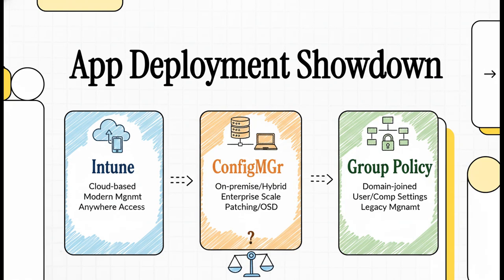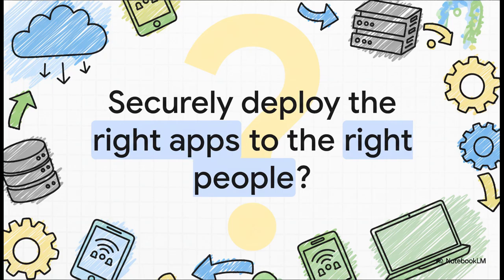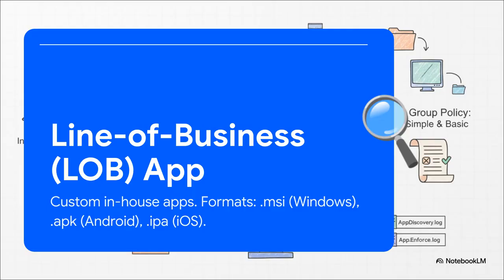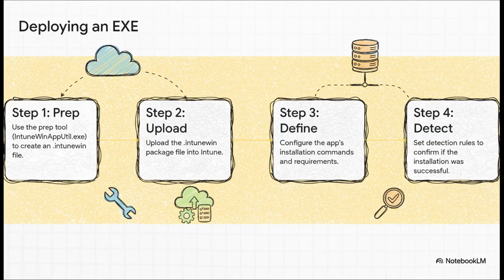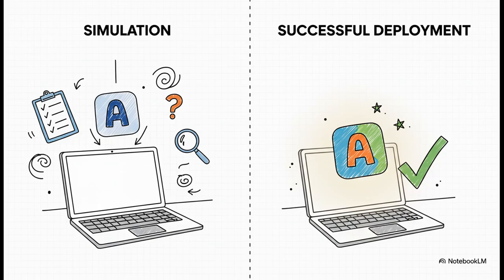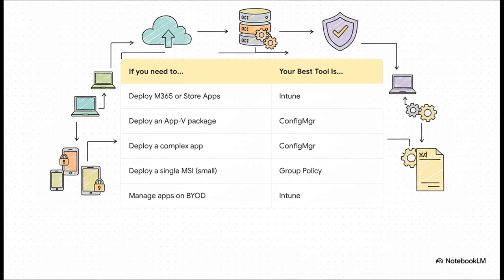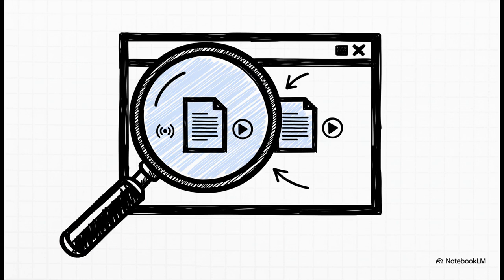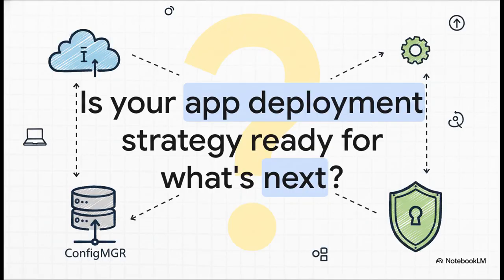MD 102 Examine application management Module 2 Deploy and update applications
Title: MD-102 | Module 2: Deploy and Update Applications

Description:
In this video, we dive into Module 2: Deploy and Update Applications from the MD-102: Endpoint Administrator course. You’ll learn how to efficiently deploy, update, and manage applications across your organization using Microsoft Intune, Configuration Manager, and Group Policy.

We’ll also explore Microsoft Store Apps—understanding how they work, how to deploy them, and how to configure them for your users. Whether you’re preparing for the MD-102 exam or looking to strengthen your application management skills, this module will give you the practical knowledge you need to streamline app deployment in modern IT environments.

Learning Objectives:
After completing this module, you’ll be able to:
• Deploy applications using Intune and Configuration Manager
• Deploy applications using Group Policy
• Understand Microsoft Store Apps
• Deploy and configure Microsoft Store Apps

Watch now and level up your Microsoft Endpoint Administration skills!